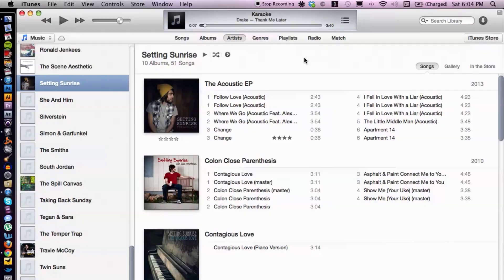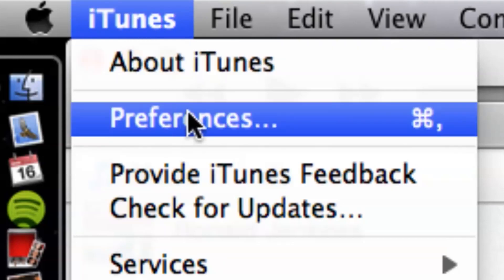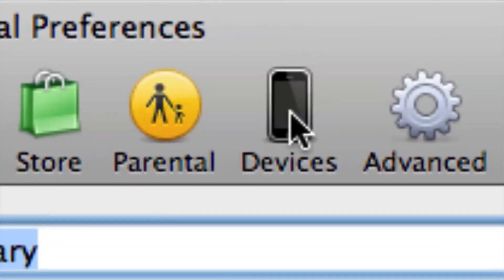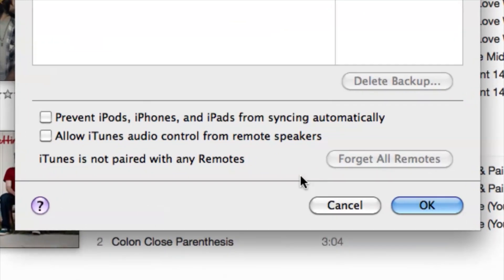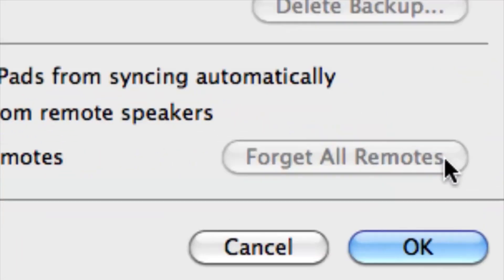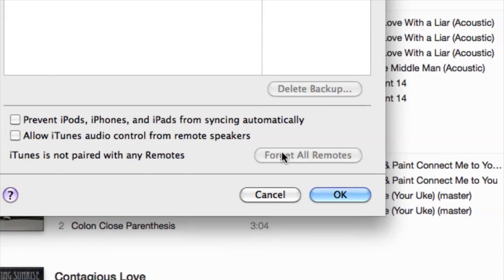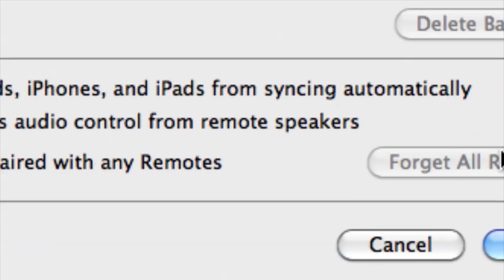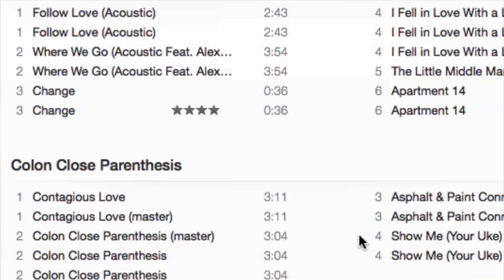How to Disable Apple Remote With iTunes : Help With iTunes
Apple Remote is an application that allows you to control iTunes from a device like an iPad. Disable Apple Remote with iTunes with help from an audio engineer, musician, video editor and Mac savvy tech in this free video clip.